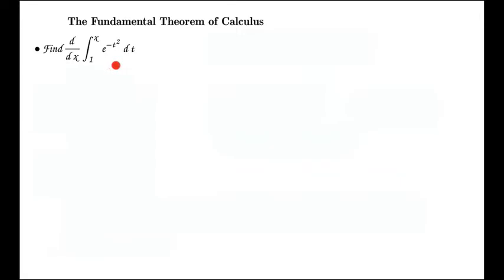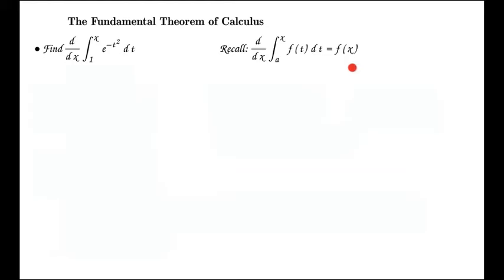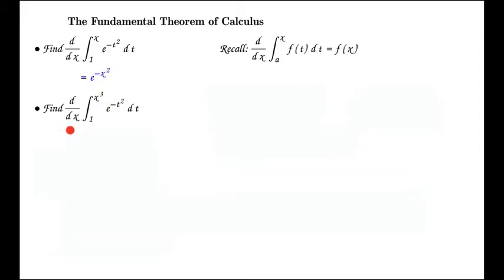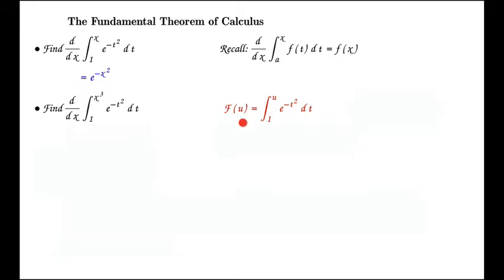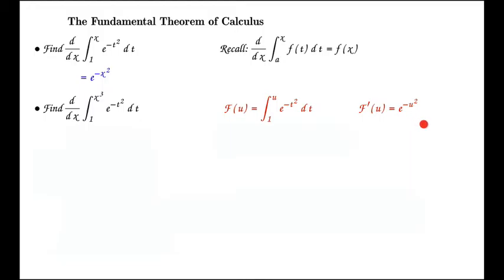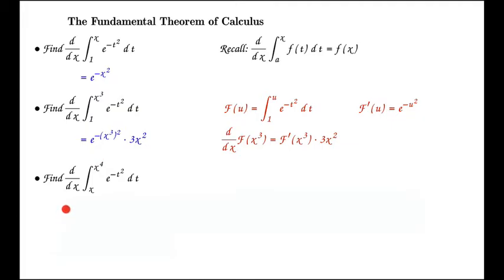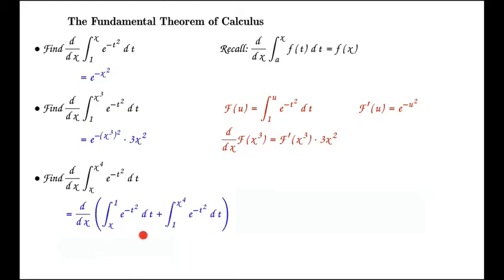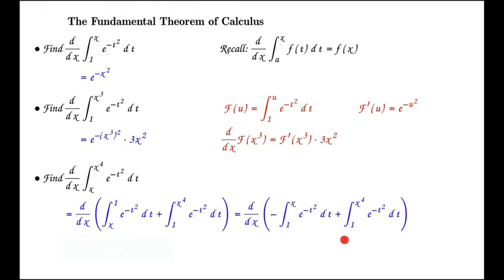The Fundamental Theorem of Calculus